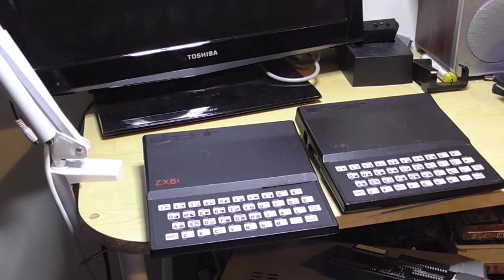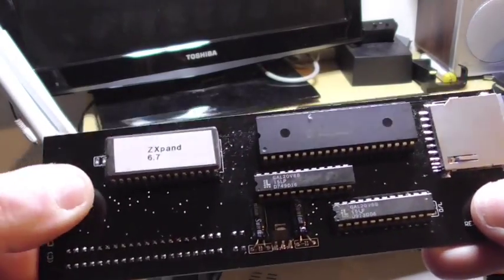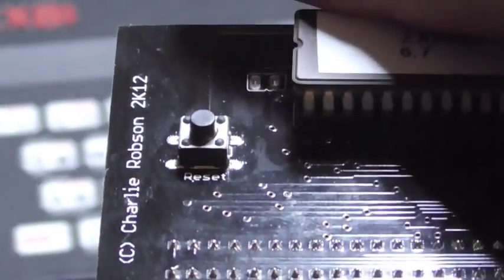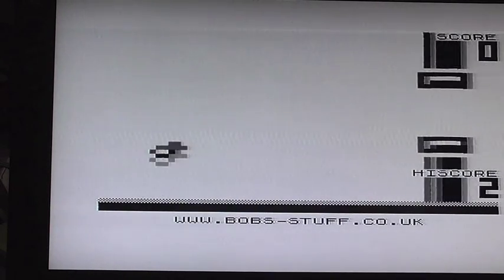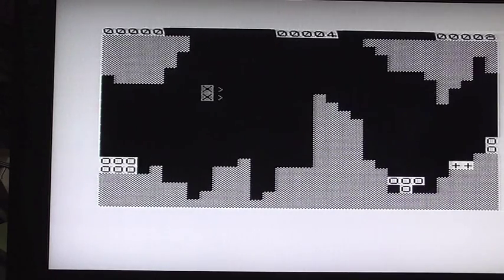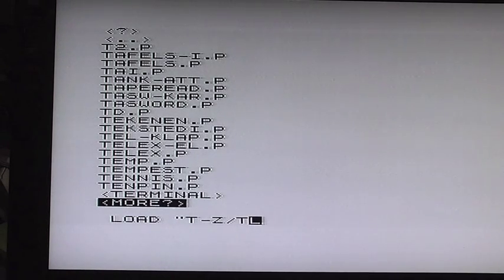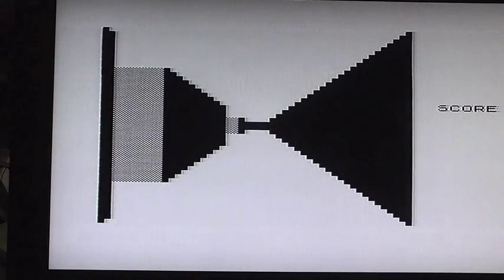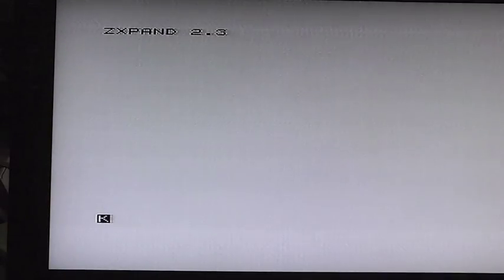ZX81 Upgrades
Here i look at the ZXPAND for the zx81. I can now load files from a 8GB card! The files load instantly